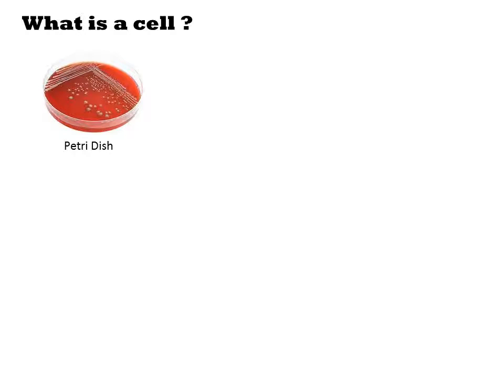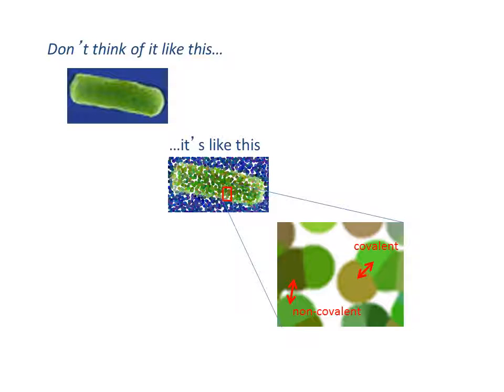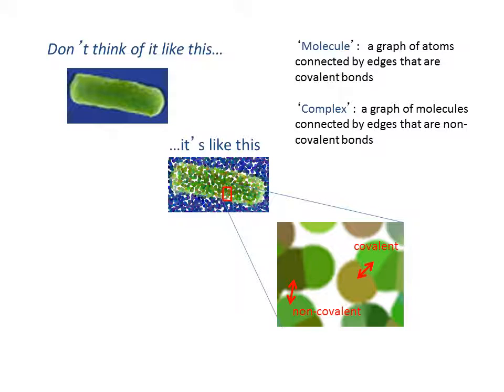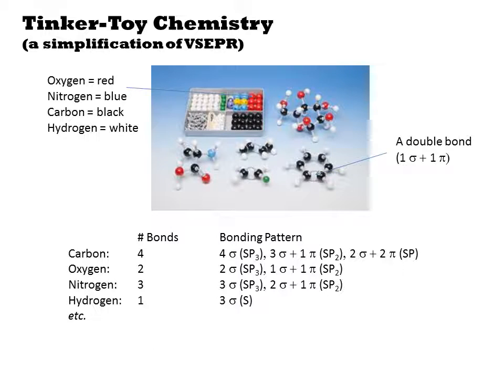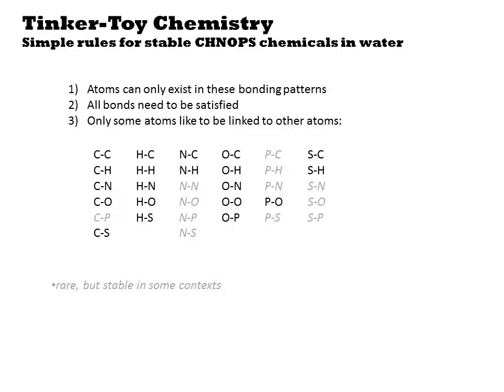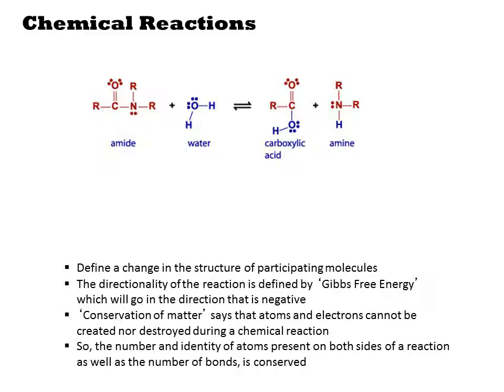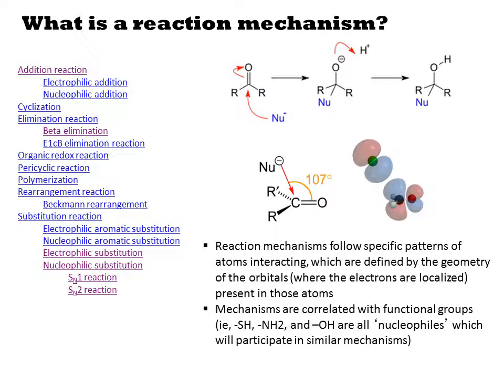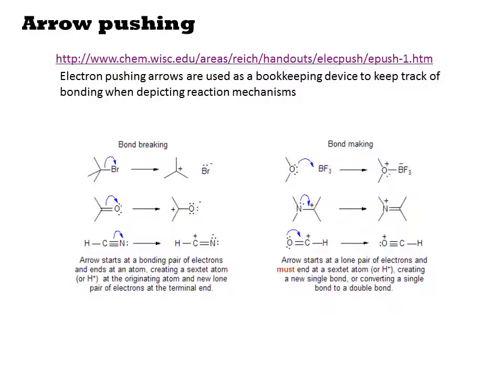Essential Concepts of Organic Chemistry (replaced with new version)